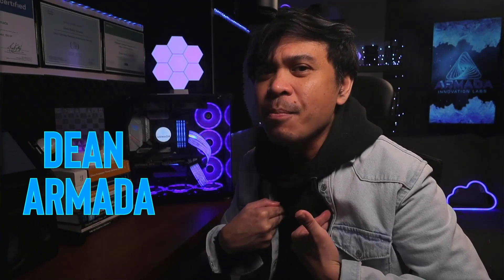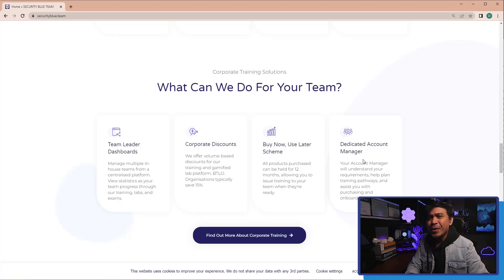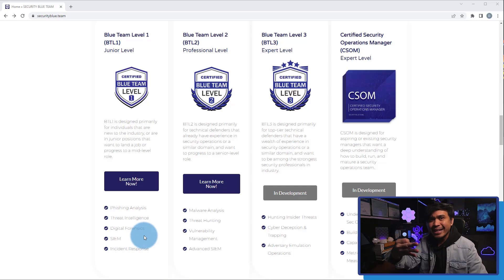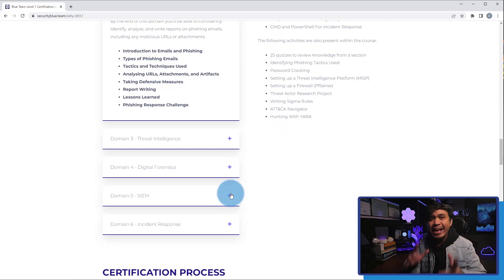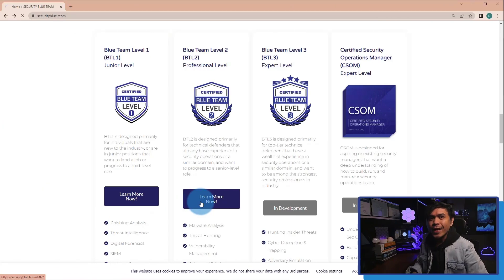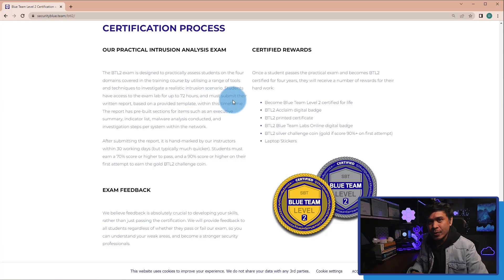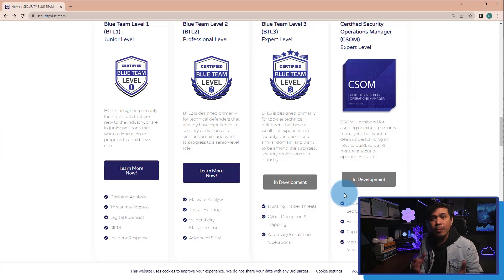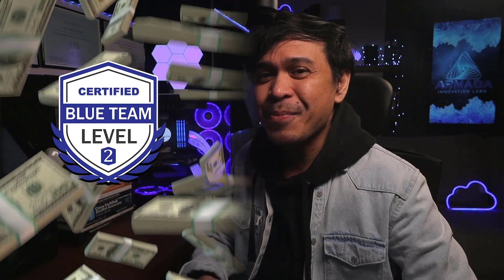Security Blue Team - Cyber Security Operation Roles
In this video, we are going to talk about a new and promising Cyber Security Certifications by Security Blue Team.

They provide Cyber Security Certifications in multiple levels Level 1 Junior Level, 2 Professional Level and 3 Expert Level.

Timecodes
0:00 - Intro
1:16 - Security Blue Team as an organization
1:56 - Security Blue Team FREE Courses
2:31 - Certified Blue Team Level 1 (BTL1)
5:29 - Certified Blue Team Level 2 (BTL2)
7:32 - Certified Blue Team Level 3 (BTL3)
8:28 - Outro / What do you think of Security Blue Team Certifications?

Why you need to learn Fortinet?
What is Fortinet and why you need to learn their technology and solutions?

How to start bug bounty?! This is your chance to easily get into Web Penetration Testing and Hacking career! Watch the video to learn more!